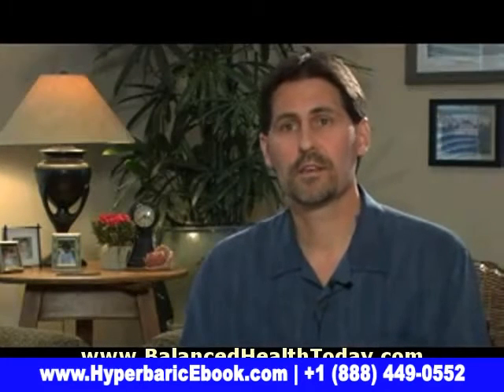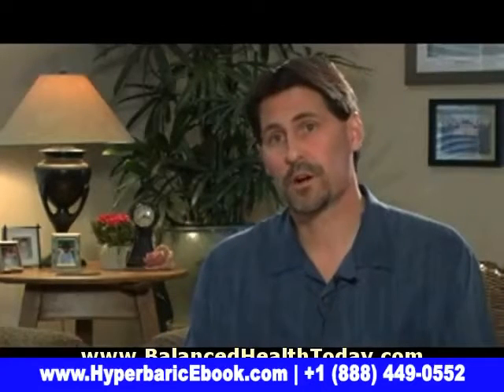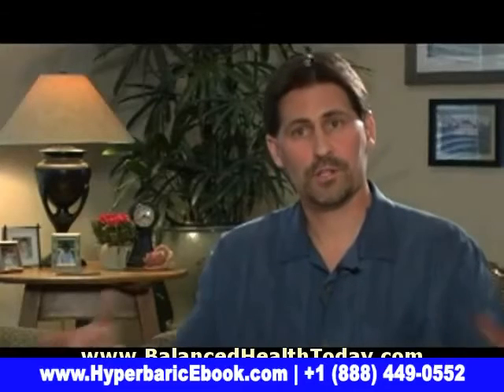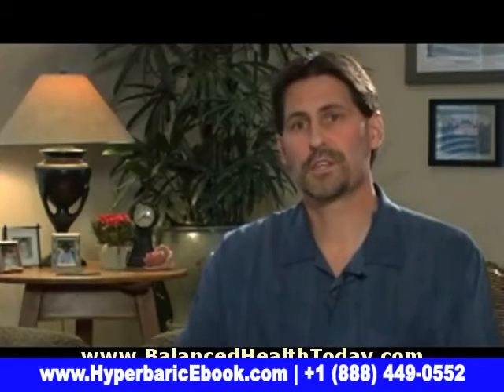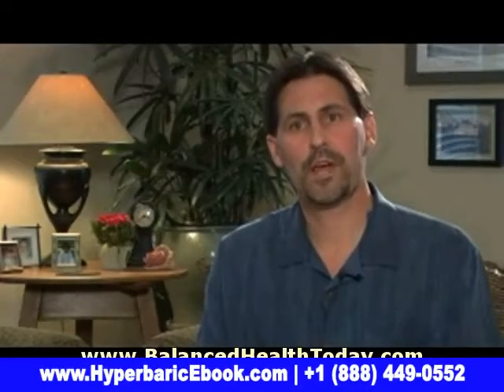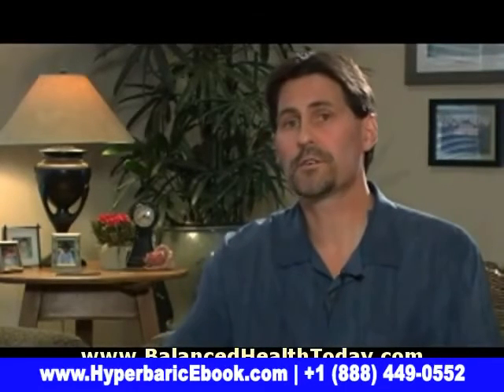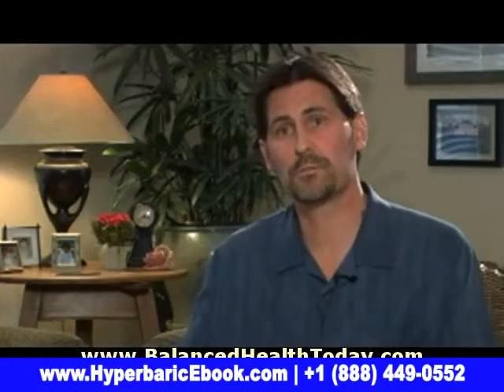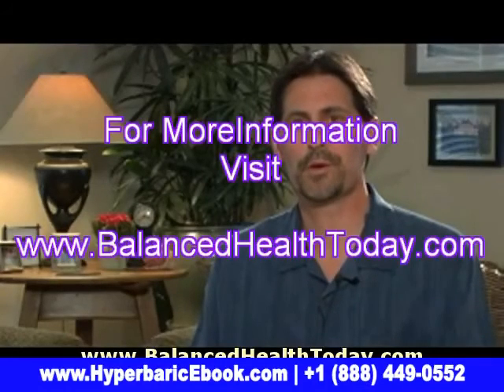Hyperbaric Oxygen Therapy HBOT - How It Works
Hyperbaric therapy works through elevation in tissue oxygen levels that occurs in the tissues induces significant changes in the wound repair processes that affect healing. When hyperbaric oxygen is used in conjunction with standard wound care and overall team approach, studies show that there is improvement in healing of the difficult or limb threatening wound.

Increased oxygen delivery to the tissues: stimulates the formation of a collagen matrix so new blood vessels may develop, enhances perfusion, replaces inert gas in the bloodstream with oxygen and works as a bactericide (helps to kill bacteria).

Beyond wound care, hyperbaric therapy is also used to treat acute carbon monoxide (CO) poisoning. High oxygen concentrations also reverse the effects of tissue hypoxia (low oxygen) caused by carbon monoxide poisoning.